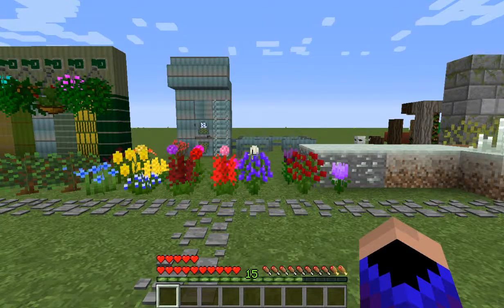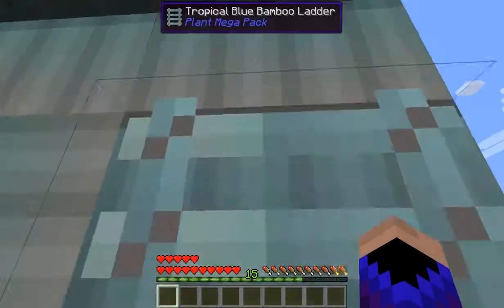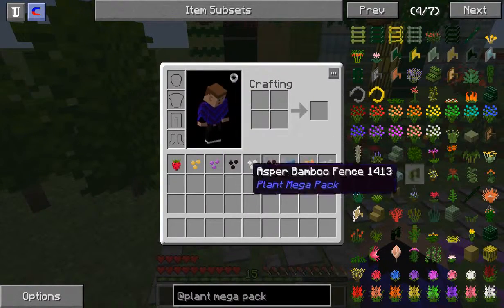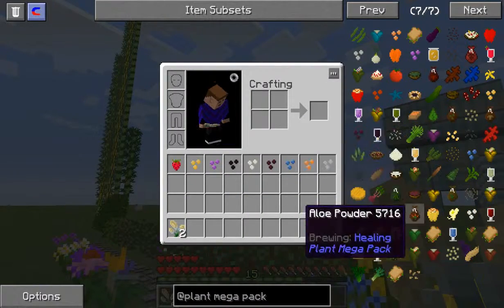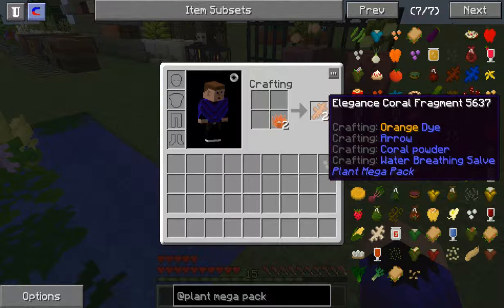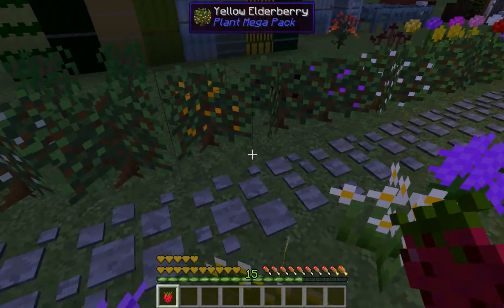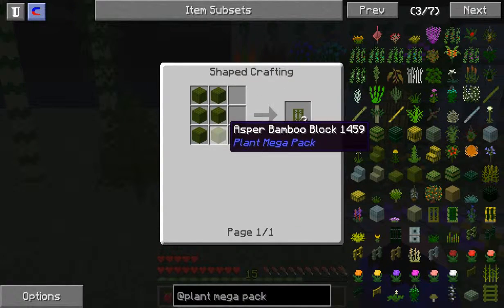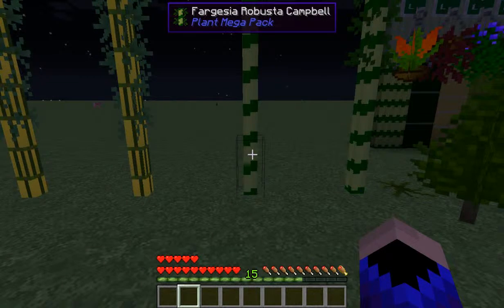Episode 10: Plant Mega Pack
In this series we are looking at some mods that might wind up being used in a series later on.

Minecraft gameplay video, images, audio & music used by permission which states, "You're free to do whatever you want with screenshots and videos of the game".